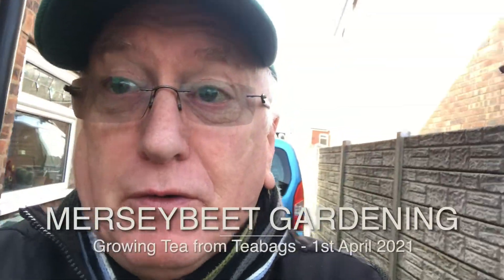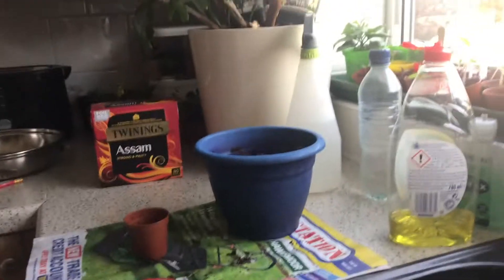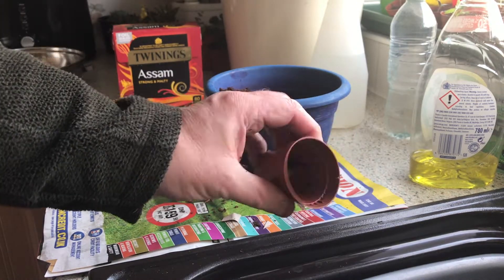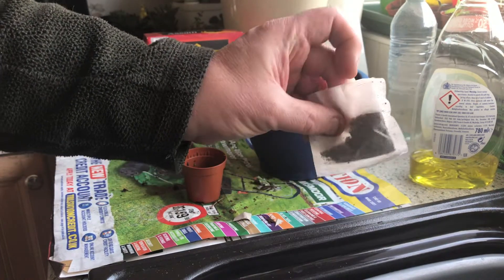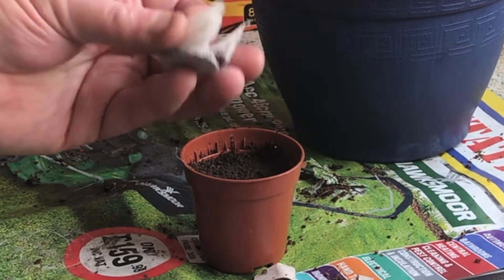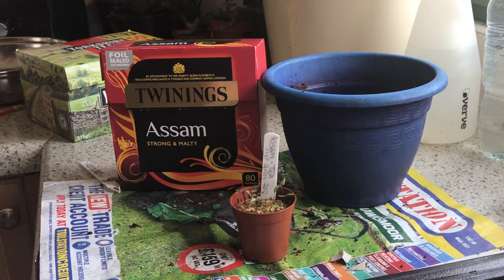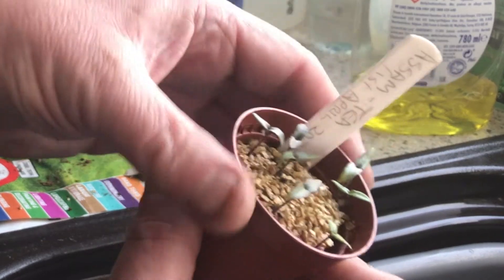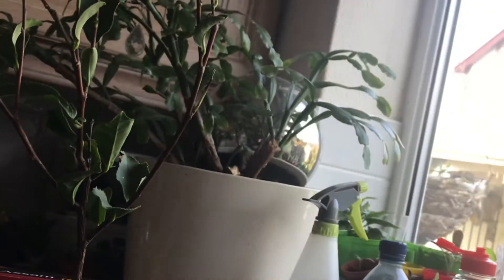How to Grow Tea from Teabags!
Yes it's amazing but true; you can be enjoying a cup of your very own home grown Assam tea, beautifully grown from supermarket TEABAGS! Find out by watching this excellent tutorial by a world renowned tea drinker.